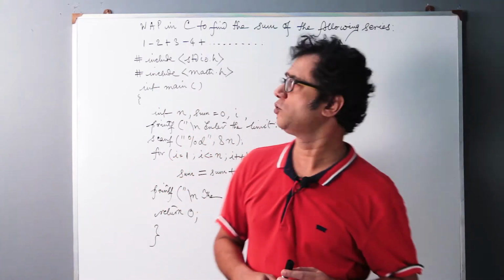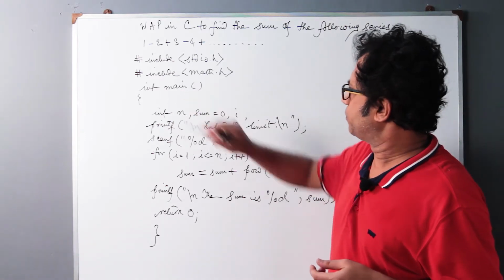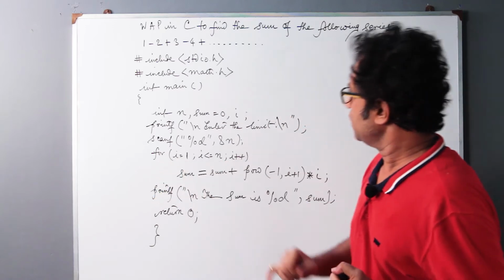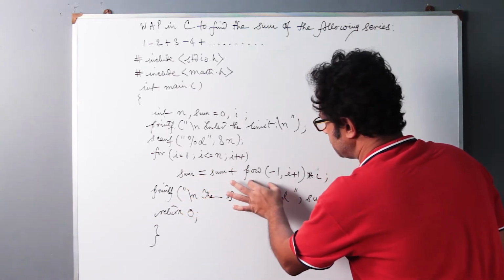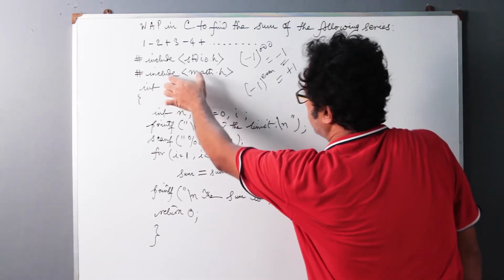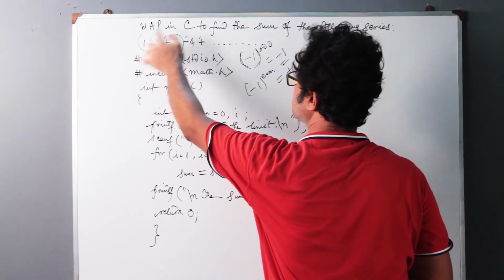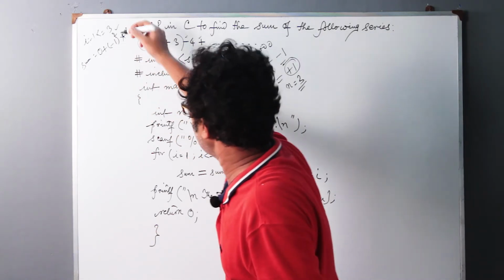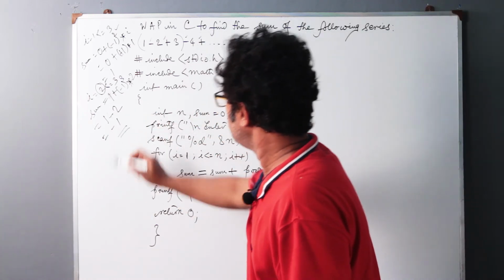Sum of series using 'for loops' in C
An illustrative program to demonstrate the use of for loops in C.